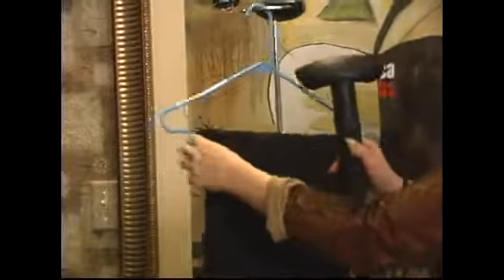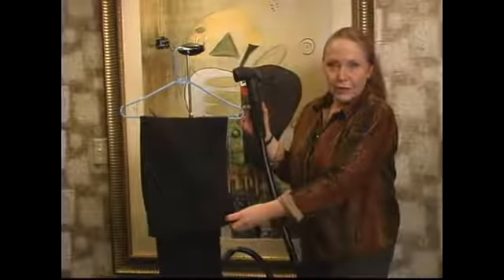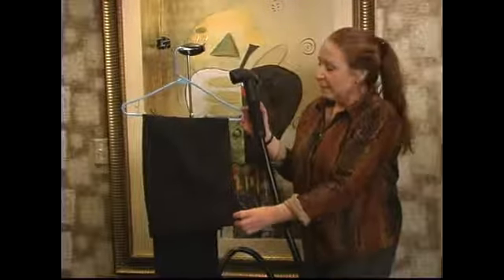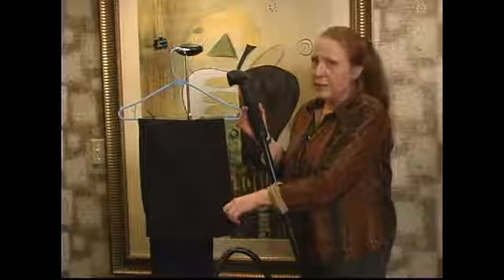How to Steam Slacks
How to Steam Slacks. Part of the series: How to Steam Clothes. Learn how to steam a slacks with a handheld steamer to get rid of wrinkles with expert step-by-step instruction in this free clothes steaming video clip.